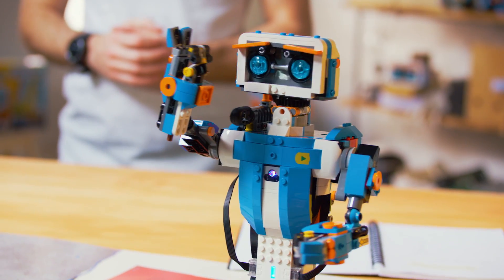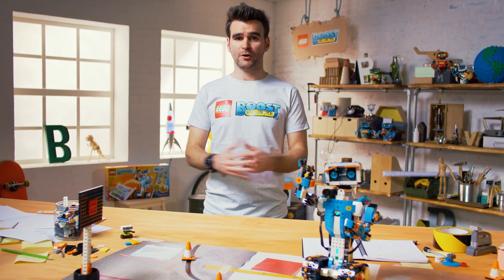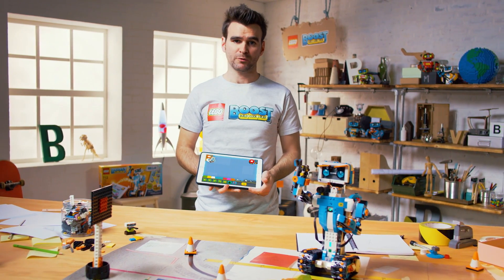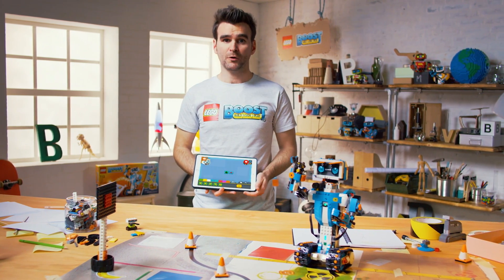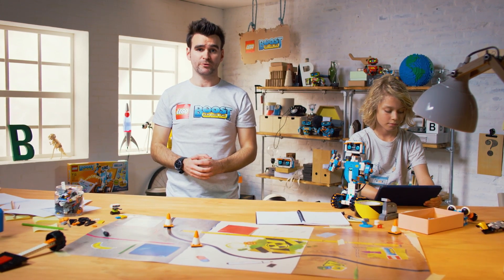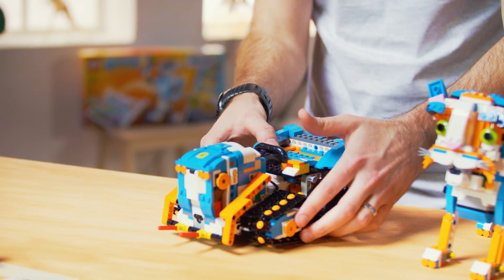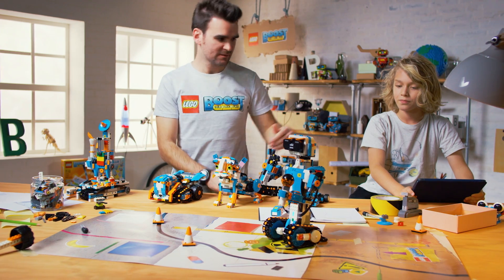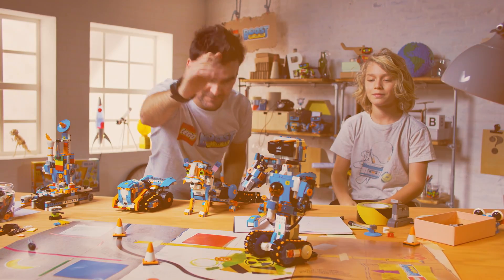LEGO unveils new Boost robotics system (LEGO Boost 17101) Designer Video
LEGO reveals the brand new Boost robotics system (set number 17101) at CES 2017 in Las Vegas.

Shared with written permission from The LEGO Group